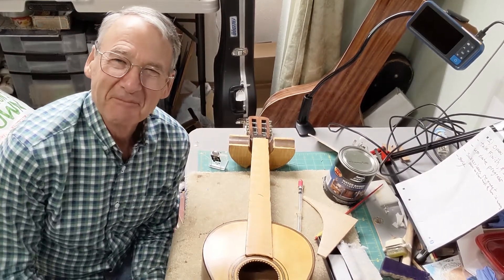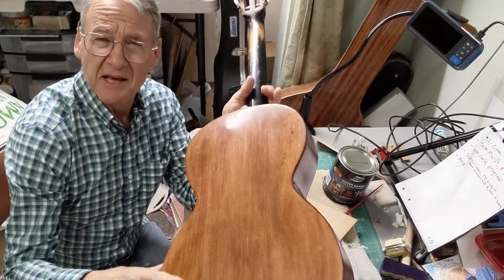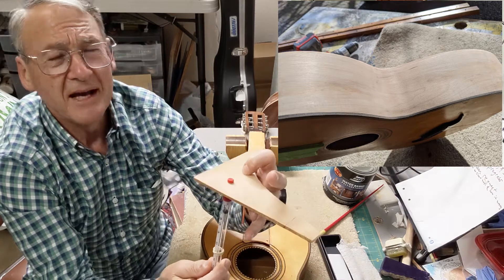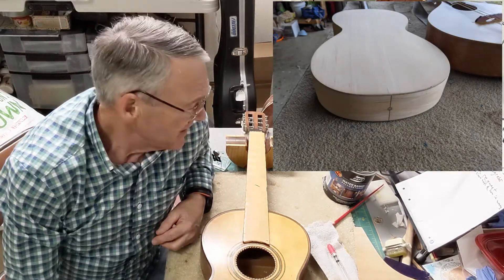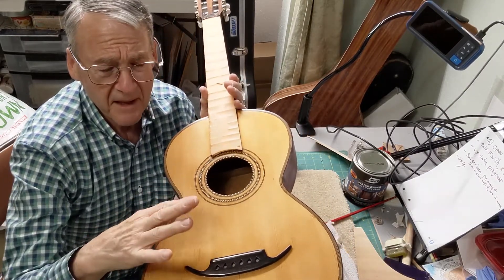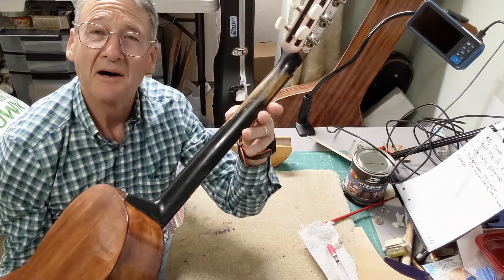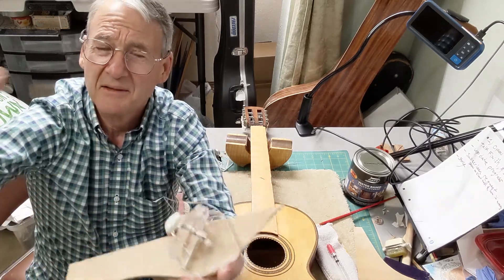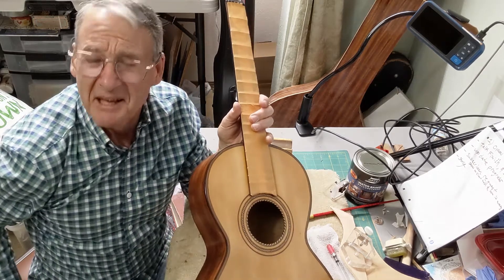Romantic Guitar 8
Getting close to the FINISH LINE 😁 The music in the beginning is a tune my oldest son gave the name "Applesauce" 40 years ago. I play on my 100 year old parlor guitar.